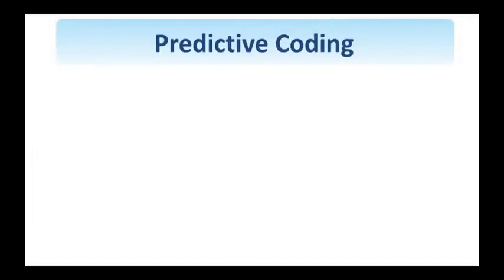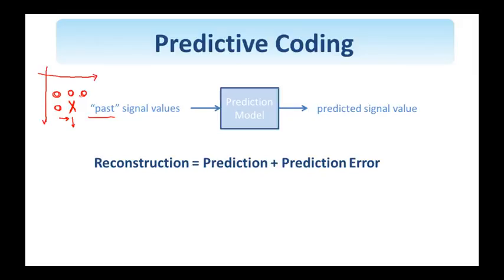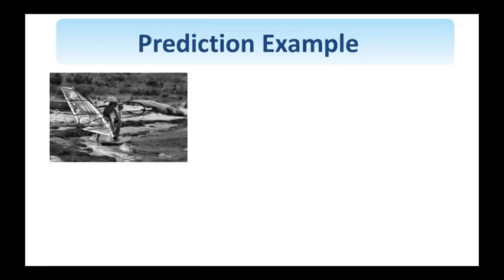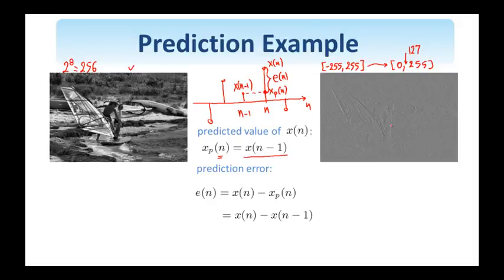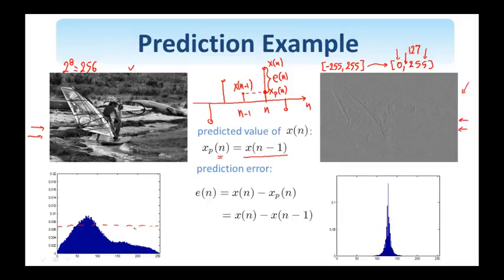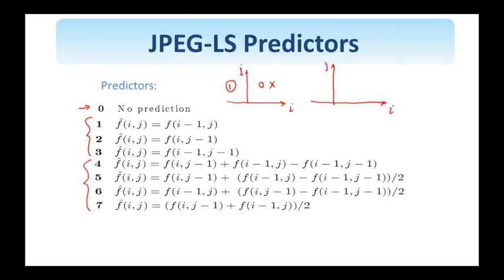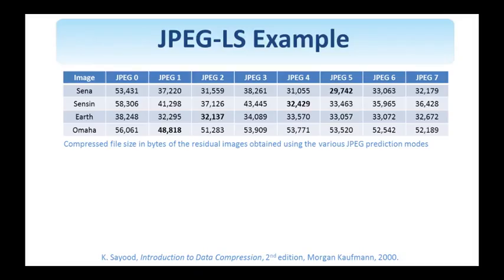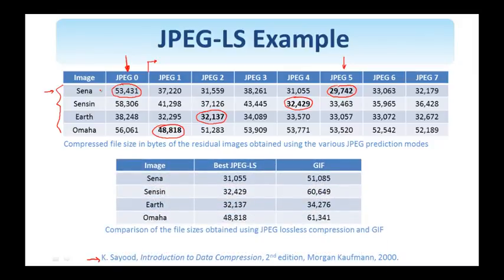50. Digital Image Processing: Predictive Coding